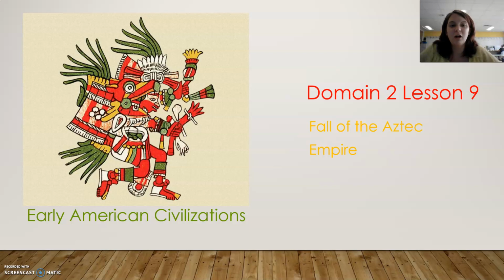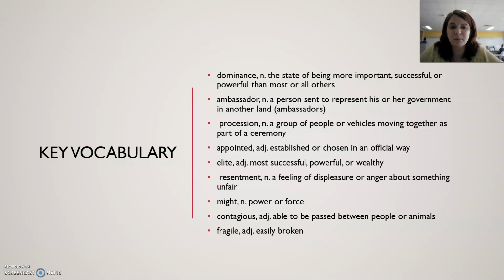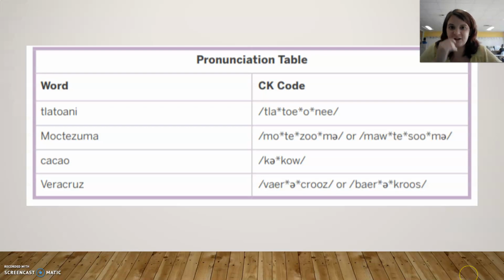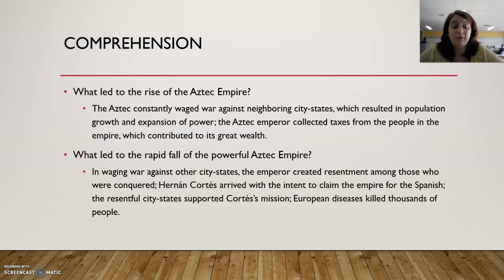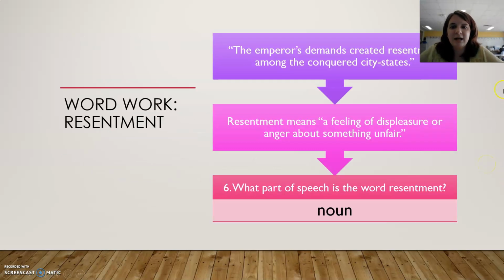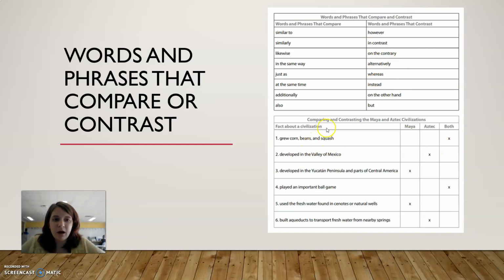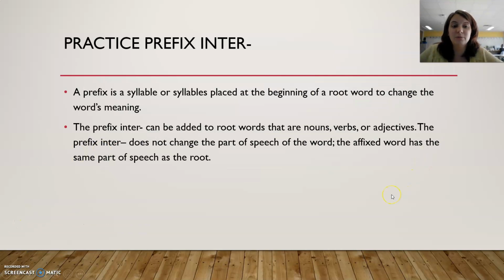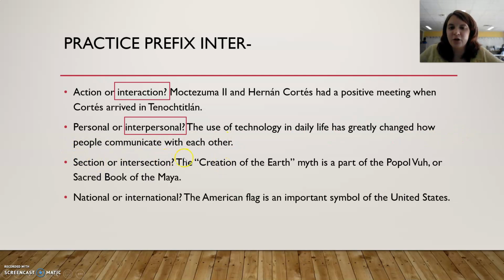Domain 2 Lesson 9